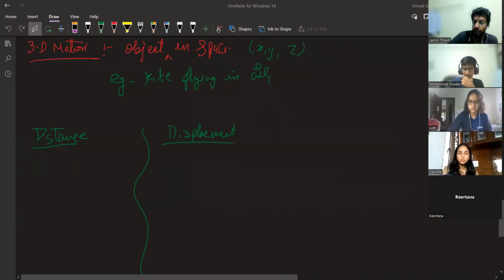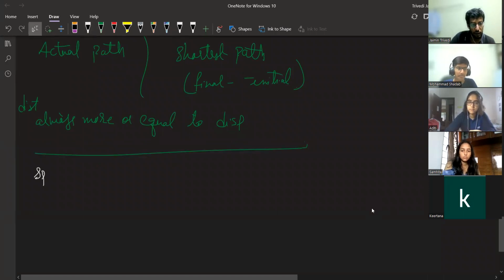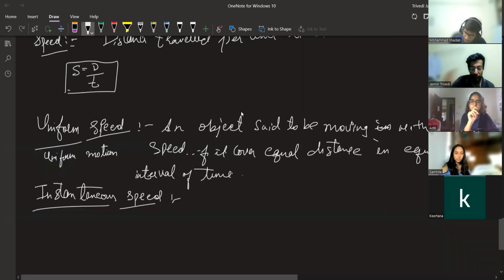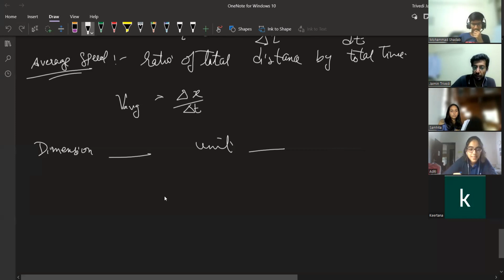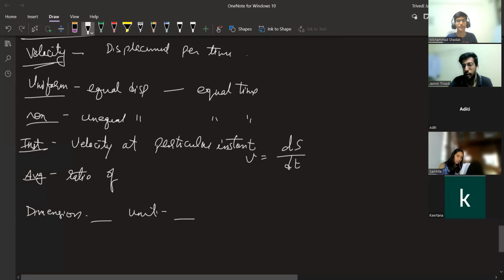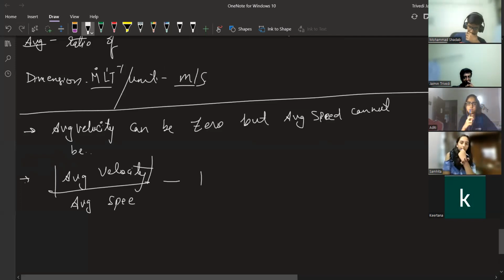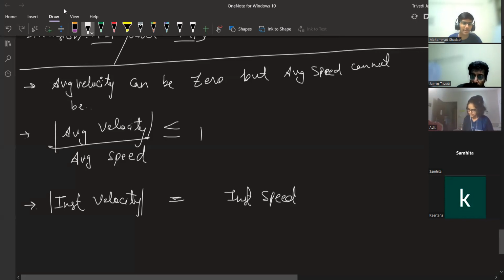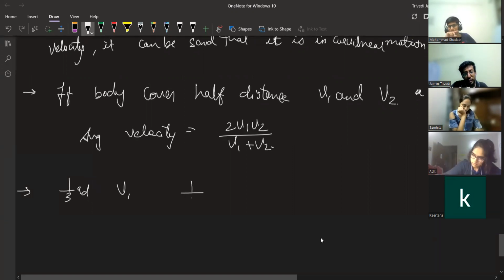Unit and measurement L16 (25/07/2022)